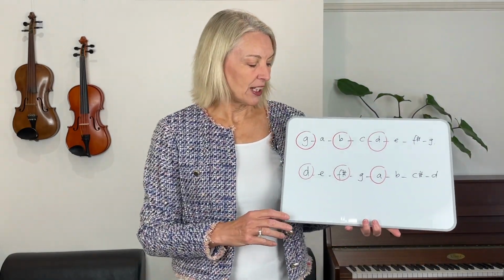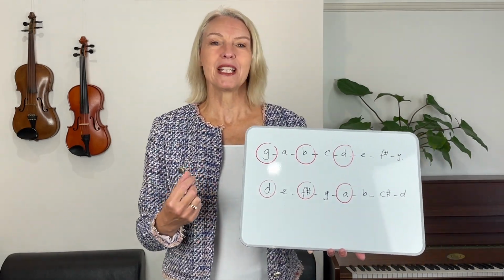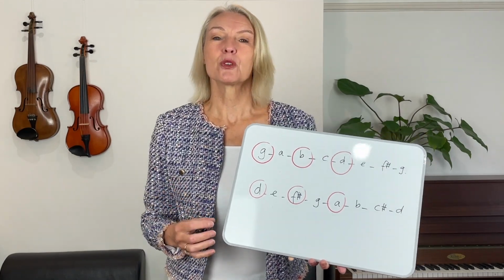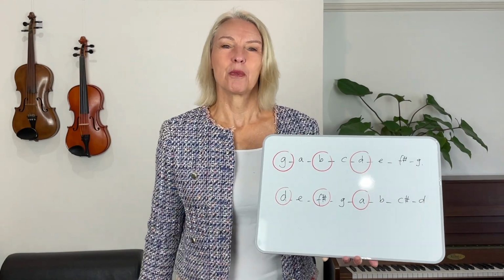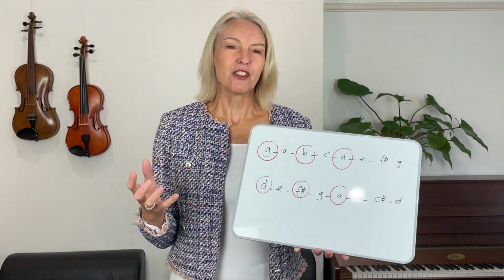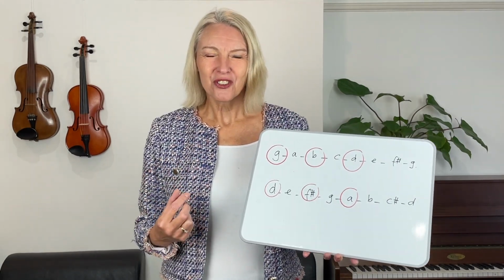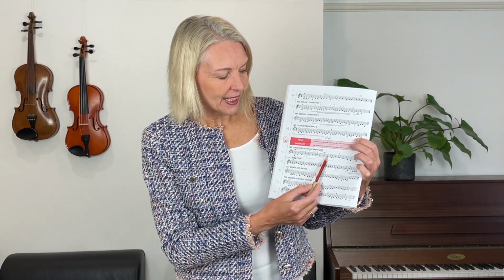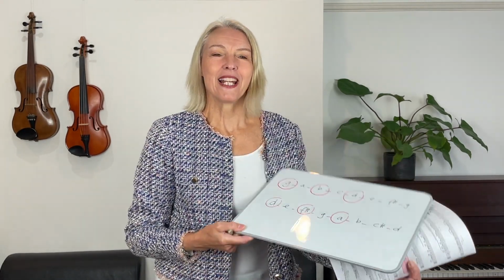49. The G major and D major arpeggios. What are the tonic and the dominant in a scale?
By popular demand! All for Strings - a new Violin for Beginners course. In this violin lesson, you will learn how to play the G major scale on the violin. This is exercise 121 on page 34 in your book.

Join this course if you are a new to learning how to play the violin, if you are already playing the violin with the All for Strings book or if you are a re-starter. This course contains step by step violin instruction - all violin tutorials are easy to follow, slow and presented in a friendly manner.

What you need for this course:
- a violin and bow
- a shoulder-rest
- rosin
- an All for Strings book. The Theory book is optional.
- a music stand

==RESOURCES==